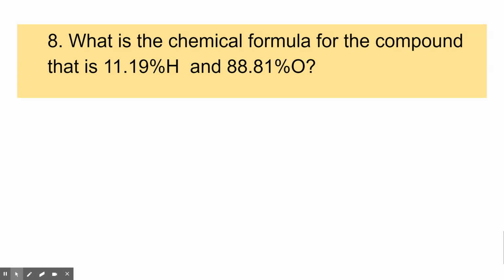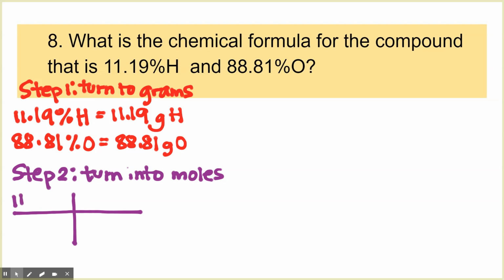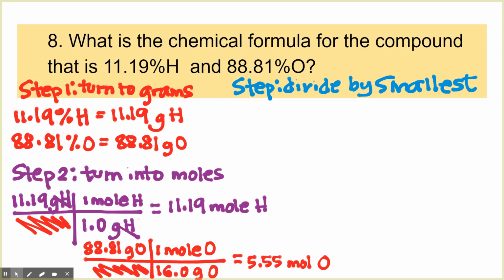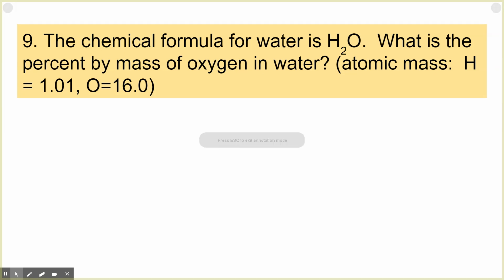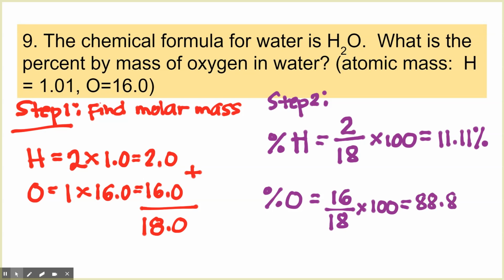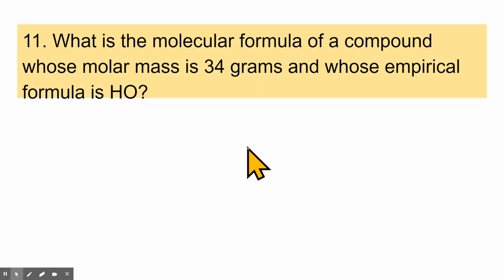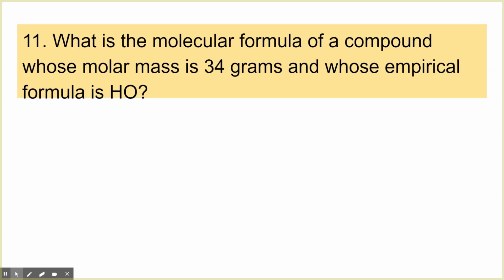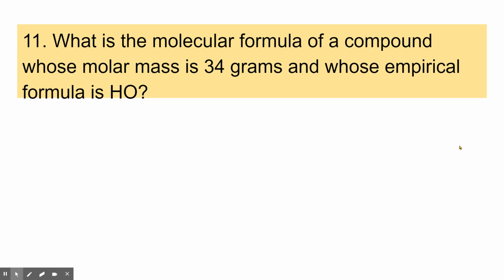CBA REVIEW #8 11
discussion on how to answer queston 8-11 on cba review